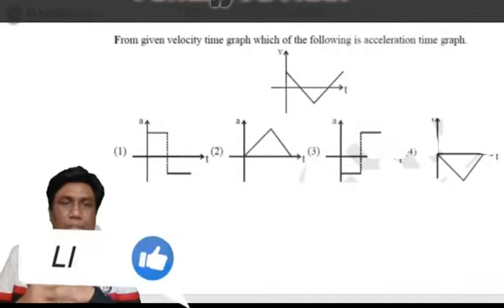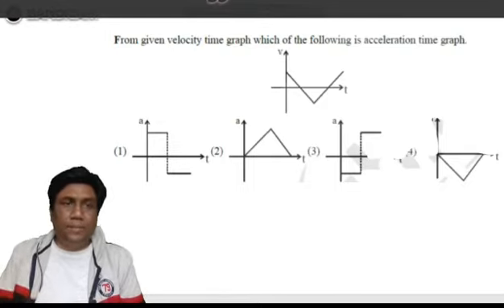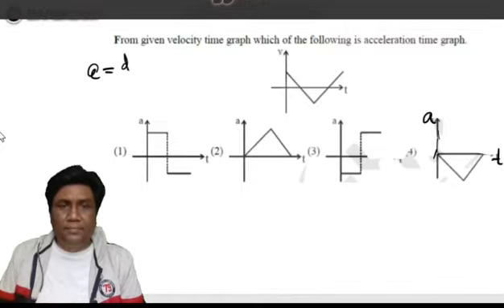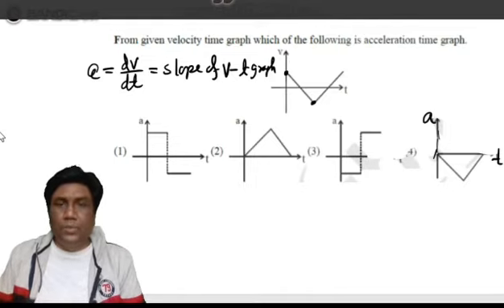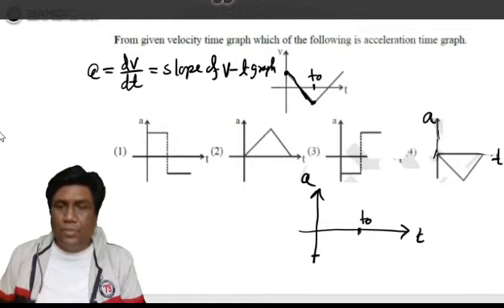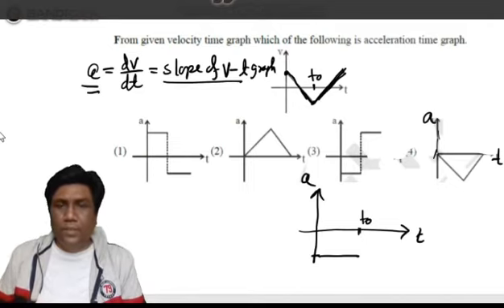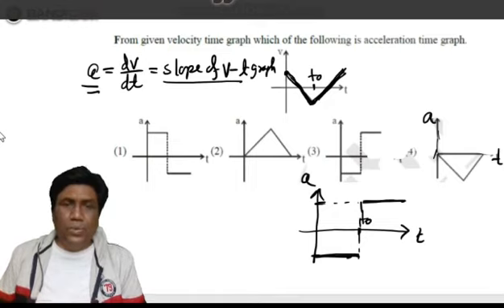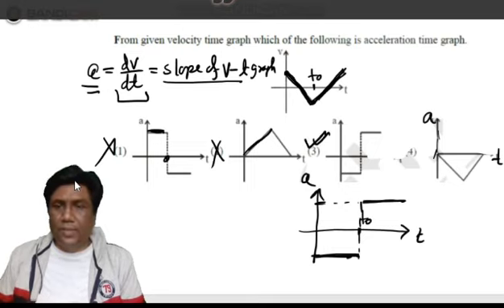From given velocity time graph which of the following is acceleration time graph | Physics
From given velocity time graph which of the following is acceleration time graph.
95% TO 100% MARKS IN PHYSICS IN ISC BOARD 2019 | TIPS |TRICKS|REAL STRATEGIES |IMPORTANT CHAPTERS| BY AMARJYOTI NATH SIR

It is very easy to get 95% to 100 % marks in ISC Physics.

Any body can get 95% to 100% marks in ISC Physics .

 I focus on building a strong foundation of knowledge and concepts in students for their success and provide an excellent platform for the preparation of competitive exams and board level education. The best academic support and personal care which I provide to the students helps them meet their career goals and objectives.

and get 10% instant discount.